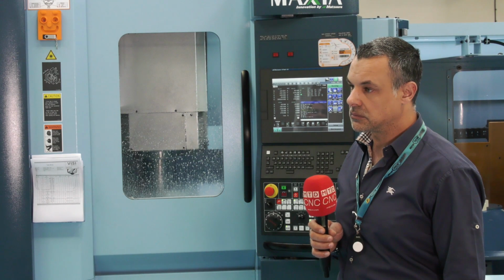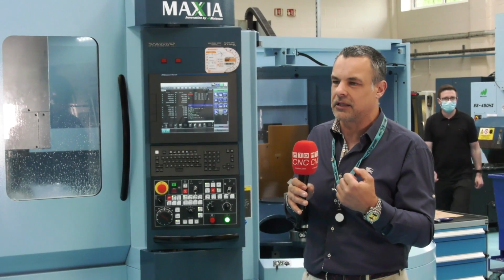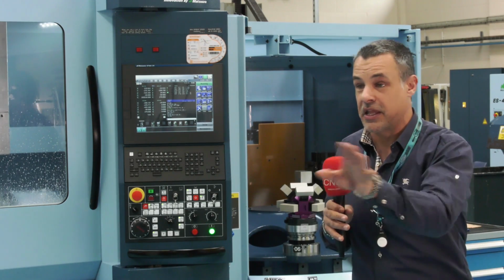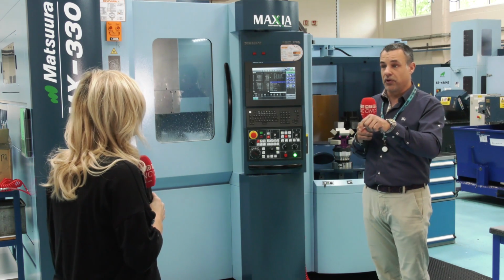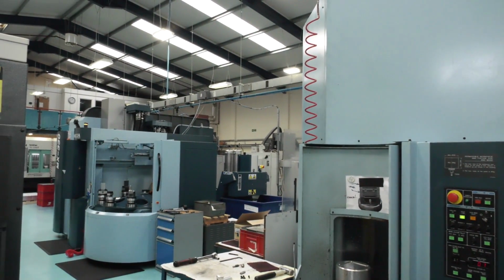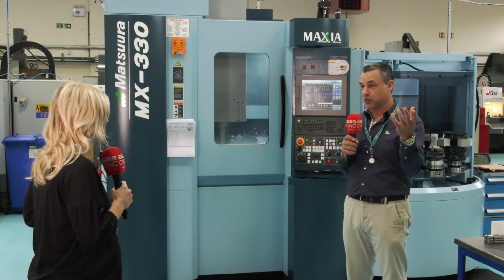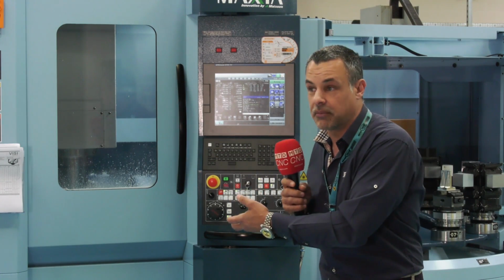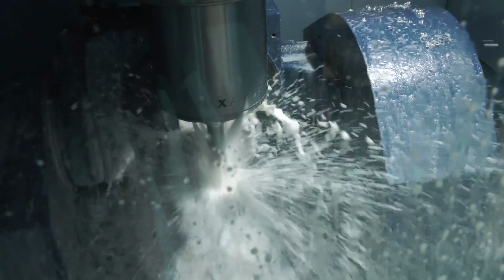Load it up, press the button, go home!" - Enzo Chiarelli on his first MX-330 PC10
Enzo Chiarelli of R & G Precision has wanted a Matsuura MX-330 PC10 5 axis machine in his shop for some time - & now he has one what does he think of it?

"Efficiencies because it runs lights out, efficiencies because there is not a man stood in front of it and efficiencies because the work is right first time".

Watch this stunning endorsement of the Matsuura MX-330 PC10 and their UK aftersales customer support.